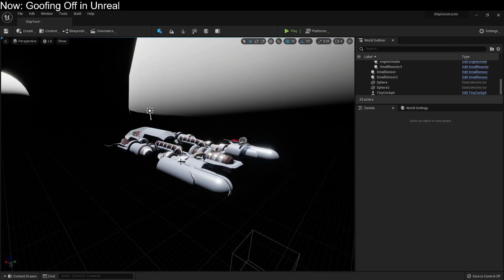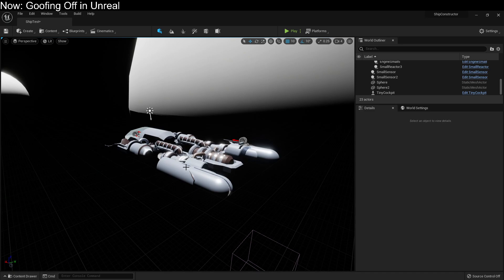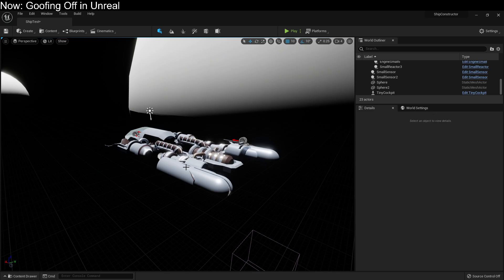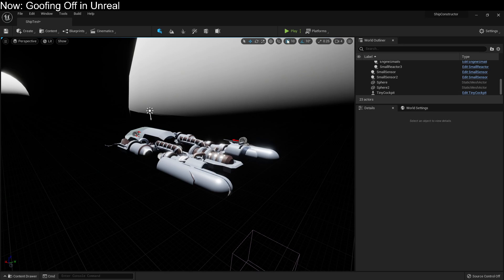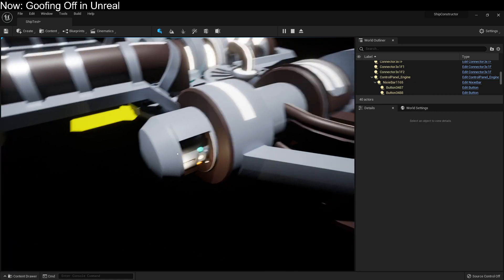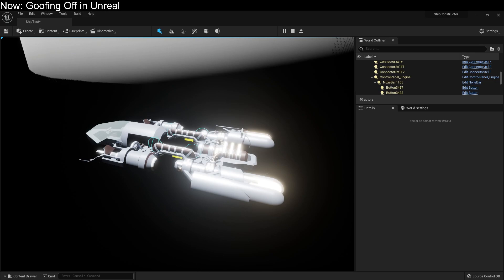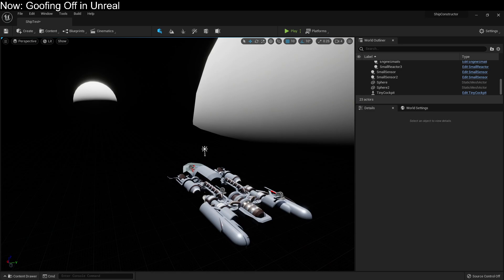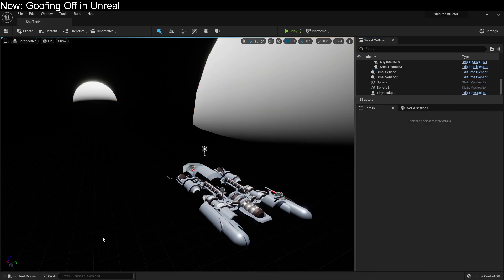Developing in Unreal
Here's my basic take on the Unreal Engine!